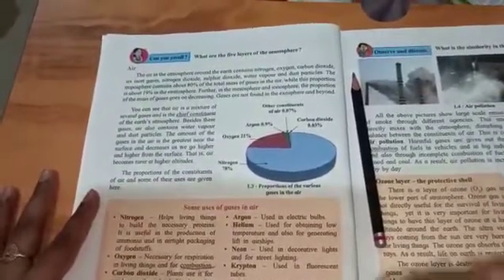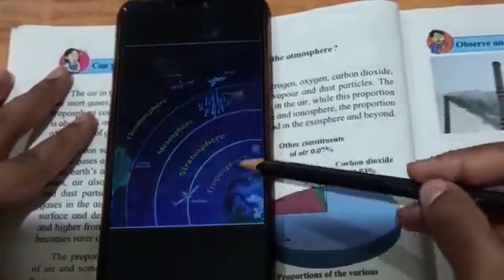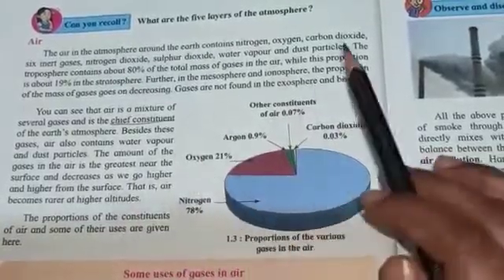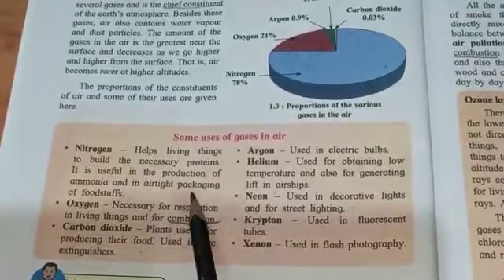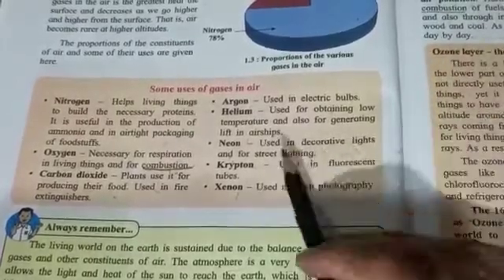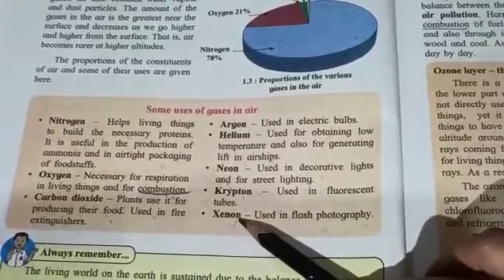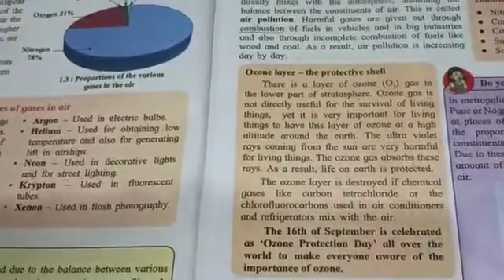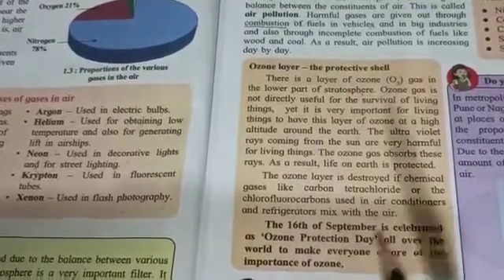Grade 6 - Ch -1 Natural resources part 1